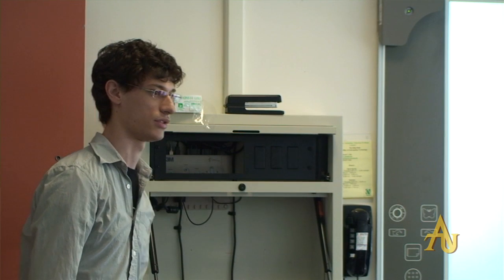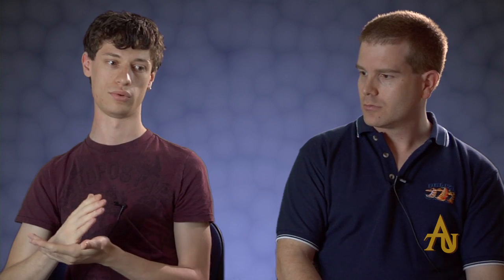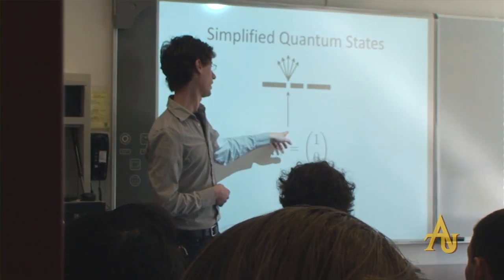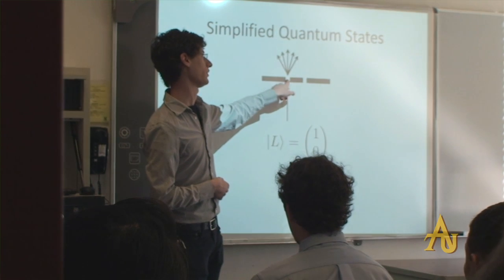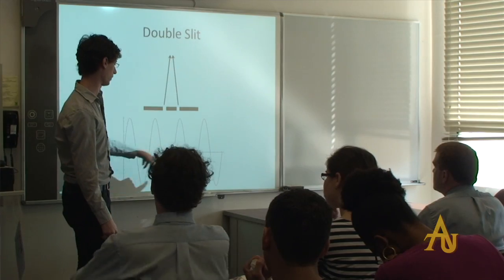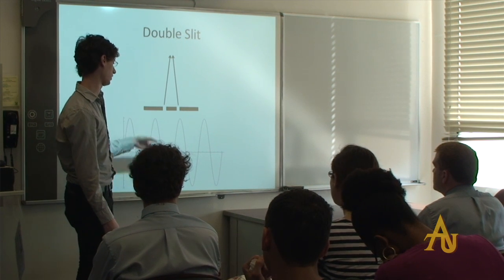Adelphi Research Day - Justin Dove with Dr. Sean Bentley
Student Justin Dove with Dr. Sean Bentley discuss quantum mechanics and the experimental process for Dove's 2012 Adelphi Research Conference presentation.